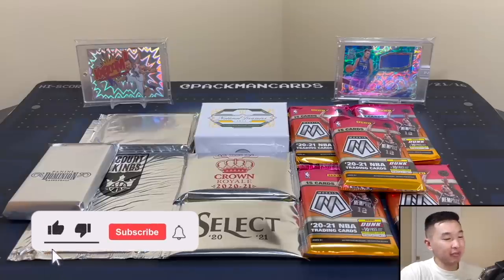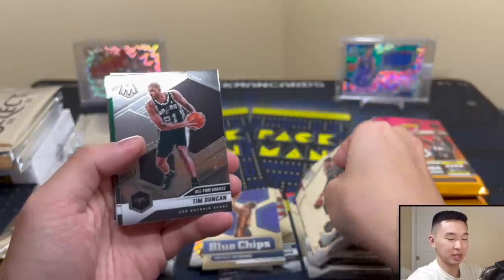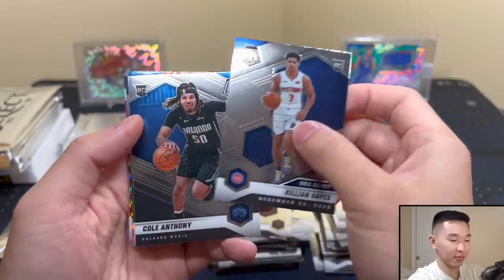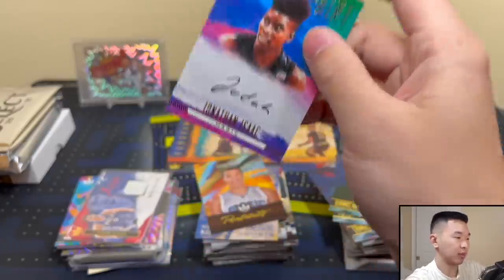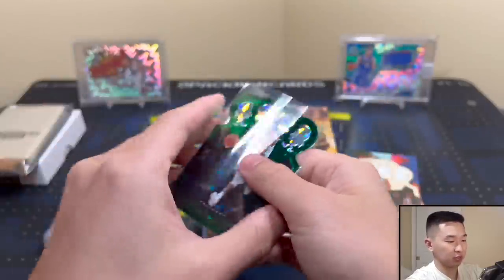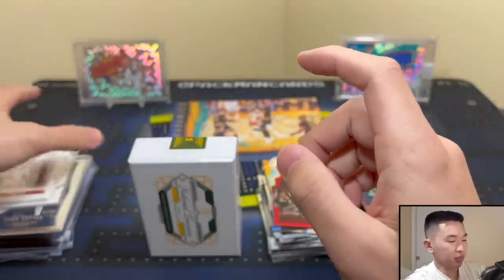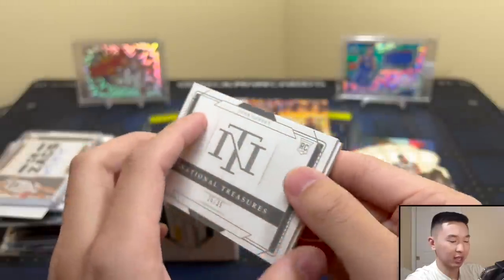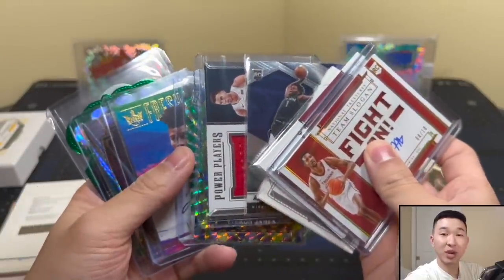$4,500 RANDOM BASKETBALL HOBBY PACK OPENING (BIG PACKS ONLY EDITION) - BIG HITS!🔥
I am opening 11 high-end random NBA basketball hobby packs (episode 23) totaling $4,500 in value for our next sports card pack opening/break! The products in this video are 2021-22 Panini National Treasures Collegiate Basketball, 2020-21 Mosaic 1st/First Off The Line (FOTL), 20-21 Crown Royale FOTL, 20/21 Select Lucky Envelope, 2017-18 Dominion, and 2017-18 Court Kings. These videos usually have a wide variety of products/formats, but I thought it would be fun to try a round with big packs only! We pulled some really sick hits this time!

I’ll have various football and basketball retail products, free giveaways, random NBA basketball trading card hobby pack openings, episodes of Packs In Paradise, 2021 Panini Classics Football, 2021 Spectra Football, 2021 National Treasures College Football, 2021 Prizm Football, 2021 Flawless Collegiate Football, 2021 Donruss Optic Football, 2020-21 Panini Donruss Optic Basketball (Retail & Fast Break), 2020-21 Panini Spectra Tmall, 2020-21 Panini Contenders Optic Basketball, 2020-21 Mosaic Basketball (hobby, fast break, retail), 2020-21 Illusions Basketball, 2020-21 One and One Basketball, 2020-21 Flux FOTL, 2020-21 Immaculate, 2020-21 Flawless, 2021-22 Prizm Draft Picks, 21-22 Flawless Collegiate, 2021-22 NBA Hoops, 21-22 Donruss, repack reviews, spending challenges at card shows, some big mail days, beginner collector tutorials/how-to's, my thoughts on sports card investors / investing, and much more in the near future! I buy all my boxes from Panini Direct (their site & app), my LCS (local card shop), and online retailers/sellers.